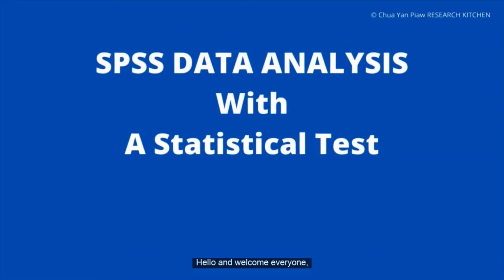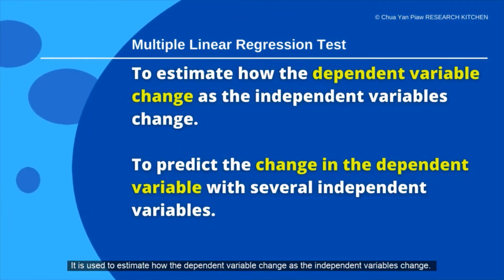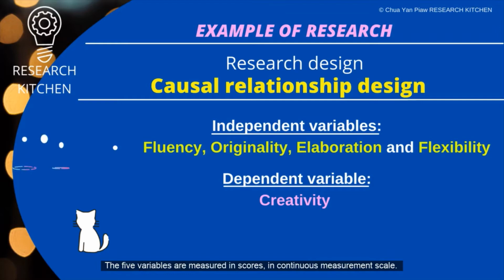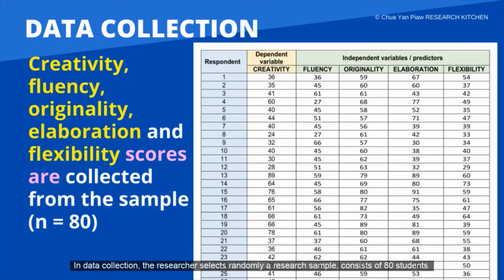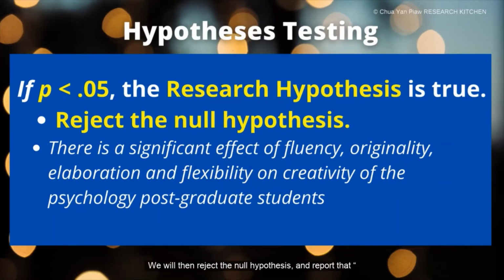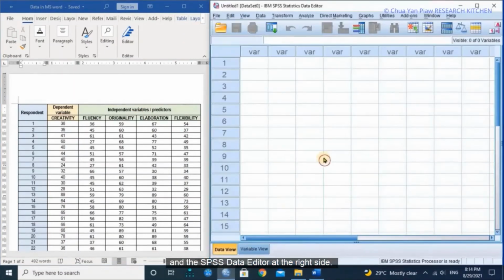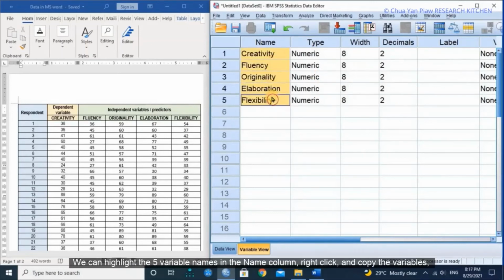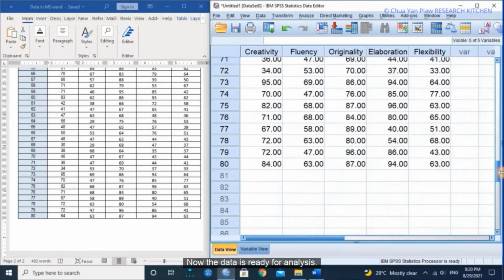SPSS Tutorial (Video 15): Multiple Linear Regression Test – Part 1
Video 1 to 6: Data entry in SPSS
Video 7 to 8: Choosing the right statistical test for research
Video 9 to 11: Independent Samples T-Test
Video 12 to 14: One-way ANOVA Test
Video 15 to 18: Multiple Linear Regression Test
Video 19 to 22: Paired-Samples T-Test
Video 23 to 26: Pearson Correlation Test
Video 27 to 30: ANCOVA Test
Video 31 to 33: Chi-square Test of Independence
Video 34 to 36: Mann-Whitney U Test
Video 37 to 40: Kruskal-Wallis H Test
Video 41 to 43: Cramer V Test
Video 44 to 46: Spearman Rho Correlation Test
Video 47 to 50: Binary Logistic Regression Test